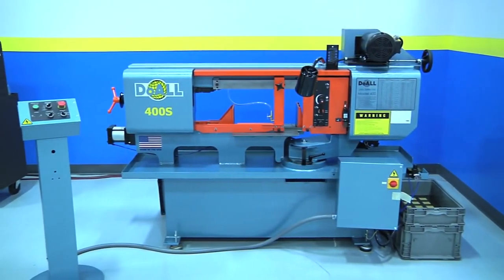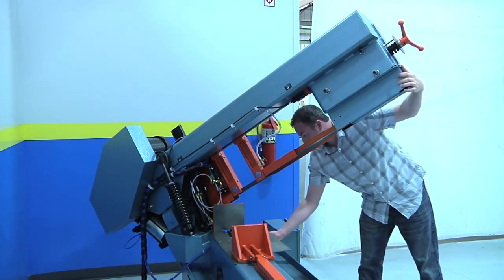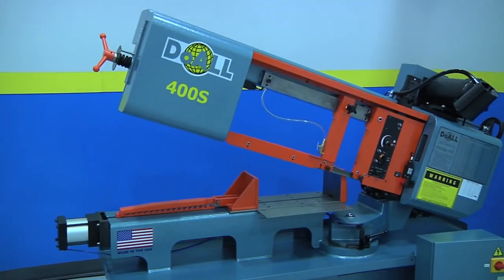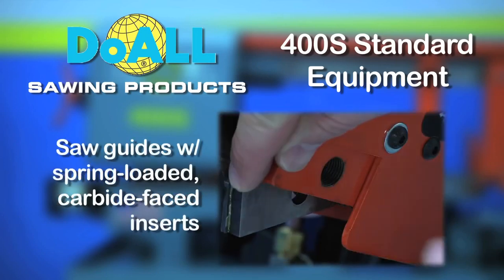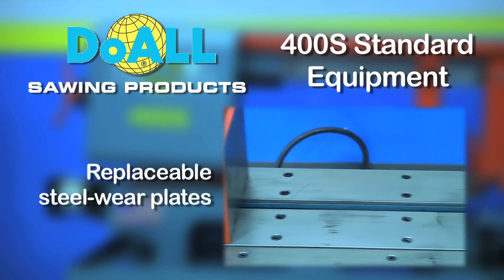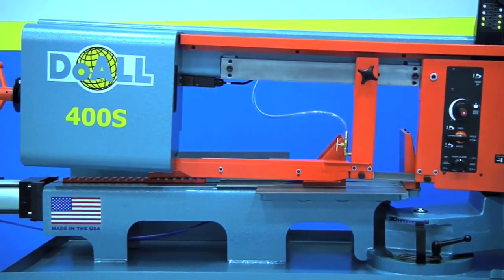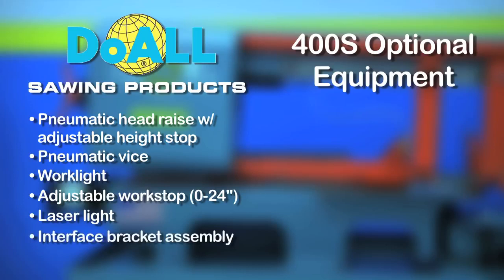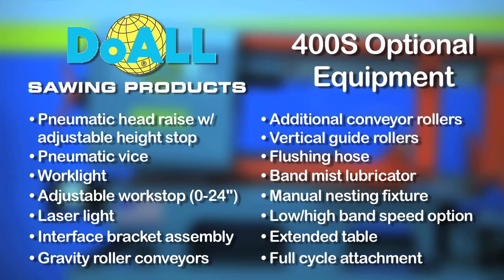Mesin Bandsaw DoALL 400 S Horizontal Structural Metal Cutting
DoALL 400-S merupakan mesin pemotong logam horizontal bagian dari NEW StructurALL (Sub-brand DoALL Company). Sebagai mesin gergaji pemotong logam berkinerja tinggi, DoALL 400-S memberikan solusi penggergajian yang serbaguna, efisien, ekonomis dan akurat untuk berbagai macam kebutuhan penggergajian anda. Dilengkapi dengan berbagai pilihan untuk memudahkan pengoperasian, seperti pneumatik head-lift, roller conveyor gravitasi dan rol vertikal lampiran viskos pneumatik. DoALL 400-S ideal untuk digunakan pada pabrikasi kecil hingga menengah atau bengkel mesin yang ingin membuat pemotongan lurus yang sangat akurat dalam ukuran yang kecil.

DoALL 400-S is a horizontal metal cutting band saw in NEW StructurALL family saws (Sub-brand DoALL Company). DoALL 400-S provides a versatile, efficient, economical, and accurate sawing solution for your various sawing needs. Equipped with various options for easy operation, such as pneumatic head lifts, gravity roller conveyors, and vertical rollers pneumatic. The DoALL 400-S is the ideal machine for a small to the medium fabricator or machine shop looking to make extremely accurate straight cuts in smaller quantities.

Ada juga mesin bandsaw lainnya yang dapat Anda lihat di:

Mesin Bandsaw adalah peralatan yang sangat umum digunakan dalam industri pertukangan. Namun sebelum memilih sebuah bandsaw, sebaiknya Anda mengetahui terlebih dahulu informasi penting tentang kegunaan dan jenis-jenisnya pada artikel ini. Dari sini, Anda akan mendapatkan konsep yang jelas mengenai bandsaw.

Fungsi utama dari mesin bandsaw adalah untuk memotong. Seperti fungsi gergaji pada umumnya, mesin bandsaw digunakan oleh pekerja untuk memotong suatu objek dengan cepat dan efektif.

Gigi yang terdistribusi secara merata pada bandsawnya memungkinkan Anda mendapatkan potongan yang halus dan seragam, apapun objek potongannya.

Gergaji pita juga bagus untuk memotong bentuk yang tidak beraturan, yang tidak dapat dilakukan dengan gergaji lain.

Posisinya yang tetap (statis), membuatnya mudah untuk mengarahkan kembali kayu ke segala arah dan mencapai potongan yang Anda inginkan.

Jenis-Jenis Mesin Bandsaw
Bandsaw hadir dengan berbagai bentuk dan jenis. Masing-masing dari jenis ini memiliki ciri khas dan tujuannya masing-masing.

Sangat penting bagi Anda untuk mengetahui jenis gergaji pita yang sesuai dengan jenis pemotongan yang Anda inginkan agar dapat mengoperasikannya dengan lancar.

Berdasarkan bentuk dan ukurannya, bandsaw terbagi menjadi tiga jenis berikut.

1. Vertical Bandsaw
Bandsaw vertikal adalah jenis bandsaw yang paling umum digunakan memotong objek berbahan keras seperti logam.

Sebagian besar bandsaw vertikal adalah jenis pemotong yang sangat handal dengan hasil transmisi yang presisi dan mulus.

Dengan penggunaan yang tepat dari bandsaw ini, Anda dapat menyelesaikan pemotongan rumit yang tidak dapat dilakukan dengan bandsaw jenis lain.

2. Horizontal Bandsaw
Bandsaw horisontal umumnya digunakan untuk memotong logam berukuran besar menjadi ukuran yang lebih kecil. Mesin ini memiliki fungsi serbaguna dengan daya potong yang lebih besar.

Sesuai namanya, prinsip kerja dari horizontal bandsaw adalah pemotongan secara horizontal. Posisi pisau akan memotong objek secara horizontal dan menghasilkan akurasi pemotongan yang baik sehingga cocok digunakan oleh para profesional maupun amatir.

Namun, bandsaw jenis ini kurang direkomendasikan untuk pemotongan yang rumit dan garis lengkung.

3. Portable Bandsaw
Portable bandsaw adalah jenis gergaji pita yang terkenal dengan daya angkut dan bobotnya yang ringan.

Bandsaw jenis ini sangat disukai oleh para pekerja kayu saat bepergian karena prinsipnya yang mudah dibawa.